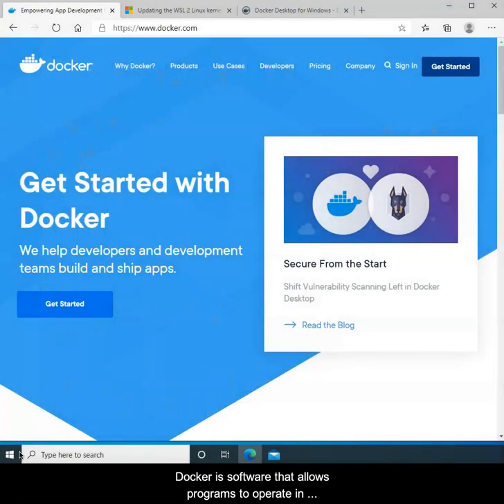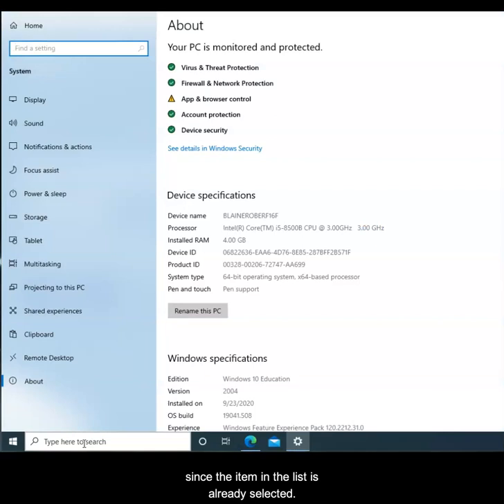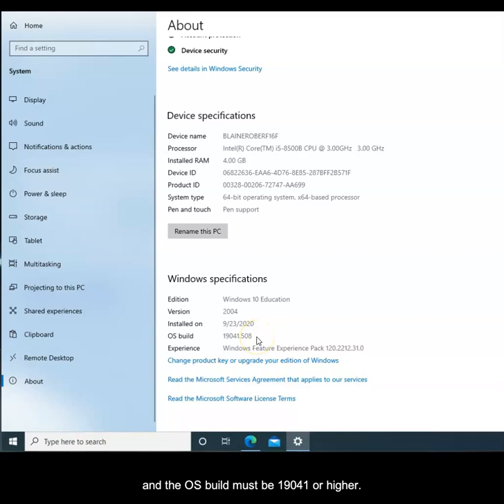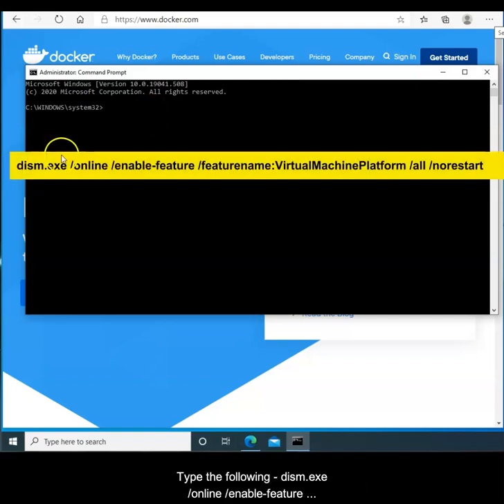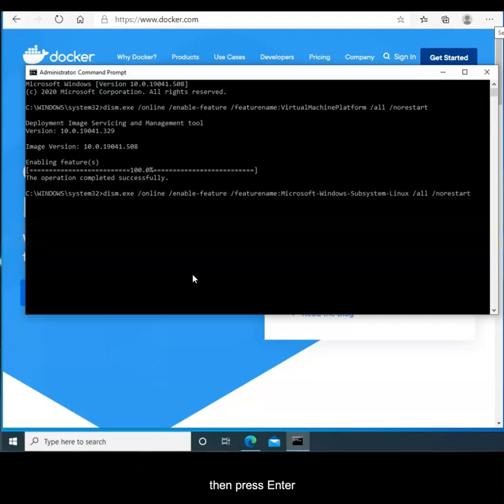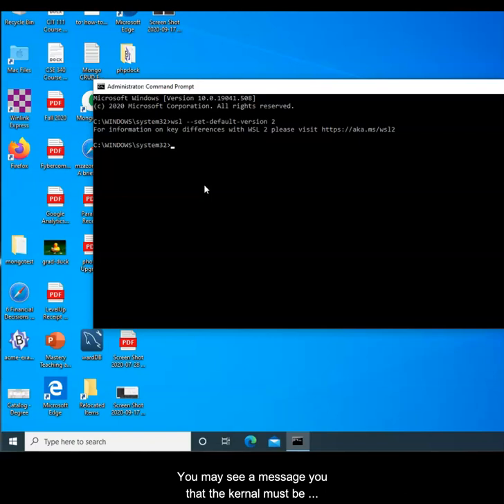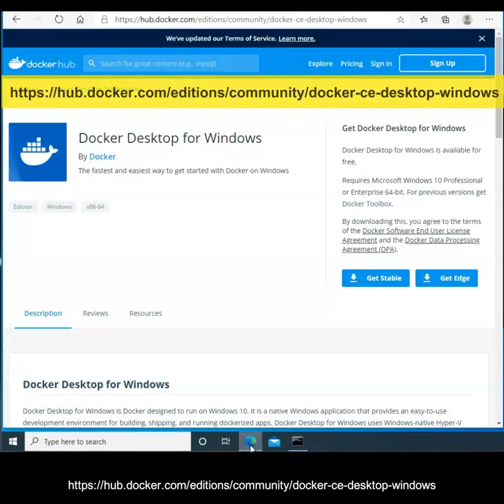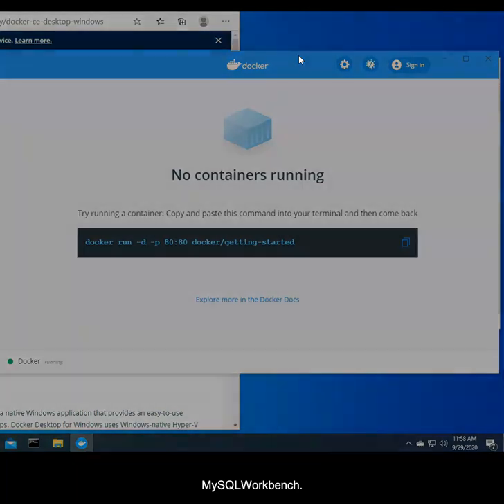Preparing Windows 10 for Docker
Windows 10 is recommended to use WSL 2 for virtual linux environments, such as Docker. This video shows how to check your Windows 10 install and perform the upgrade to WSL2 prior to installing Docker Desktop.

Here are the three commands shown in the WSL installation process in their order of use:

The website for downloading and installing the WSL Linux kernal 2 is

Special acknowledgement and thanks to ITProTV - for demonstrating the WSL 2 update. I have simply added the directions for checking the Windows version and build and the installation of Docker Desktop.